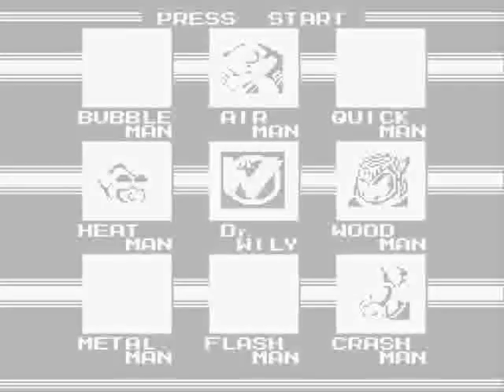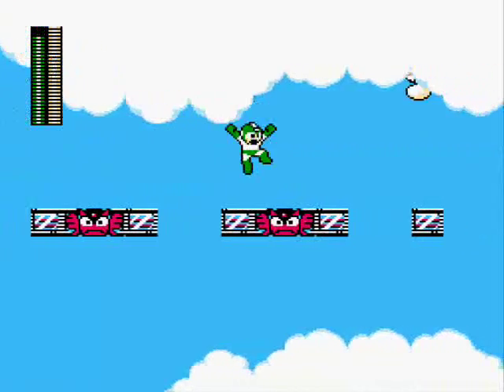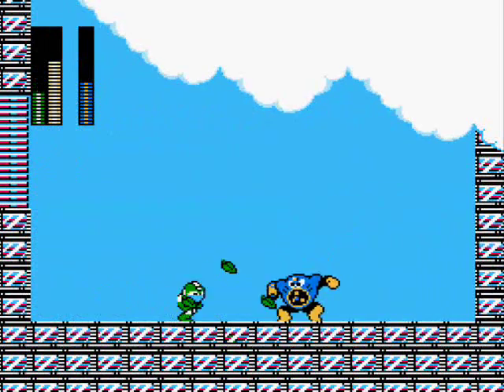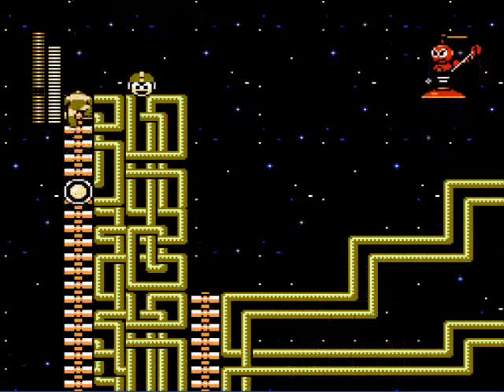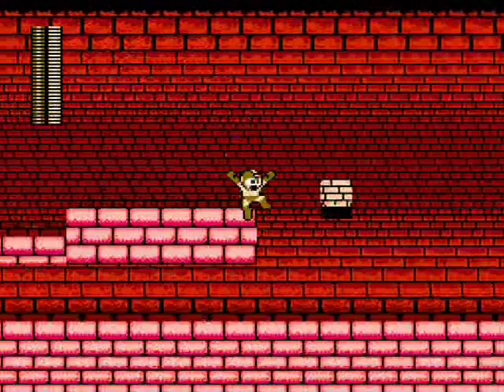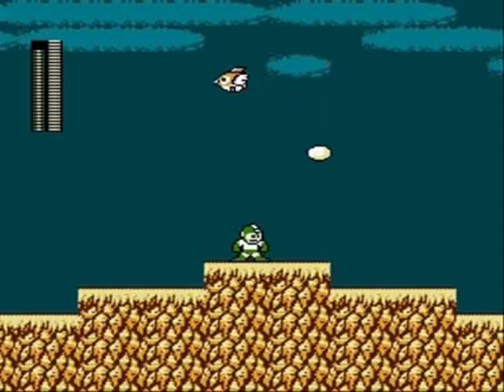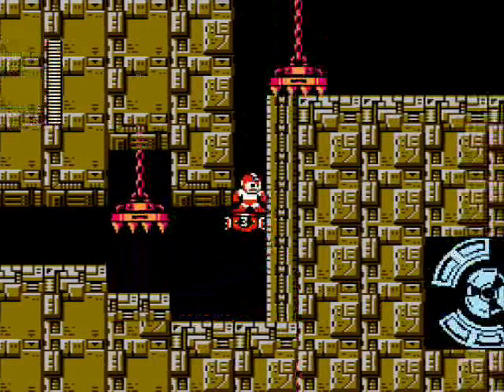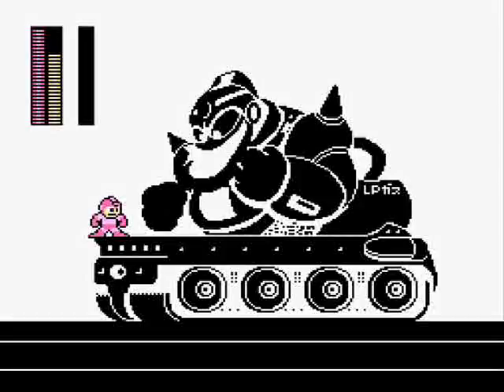Mega Man 2 NES Review/Walkthrough Pt. 2 of 3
Part 2 of my review/walkthrough of "Mega Man 2" for the NES.